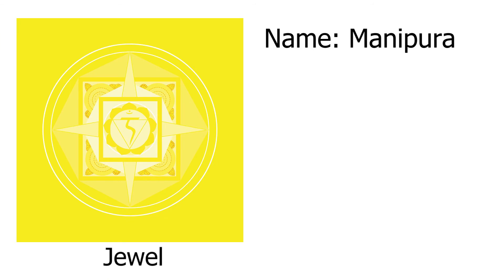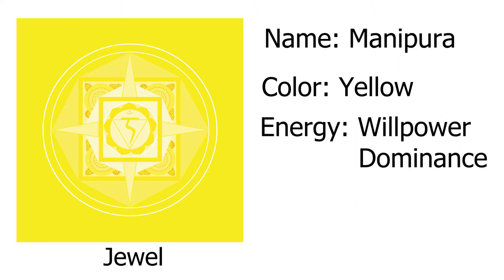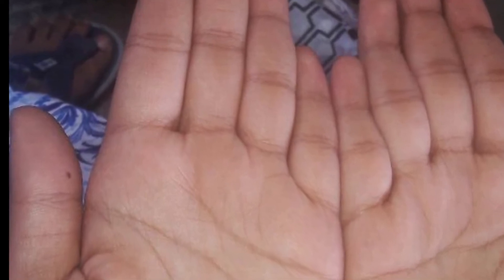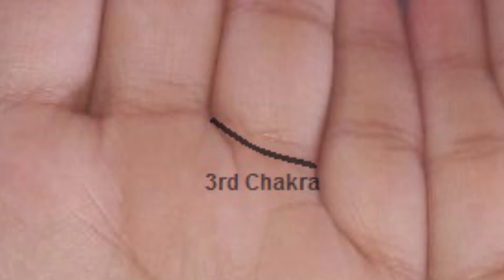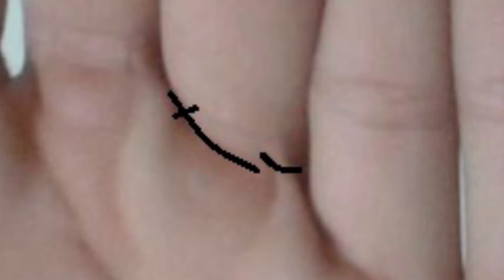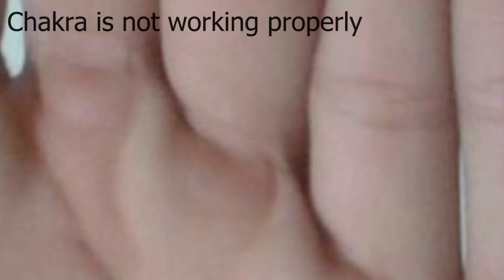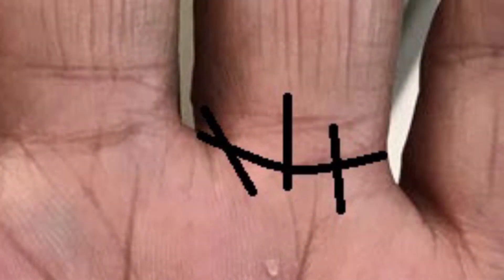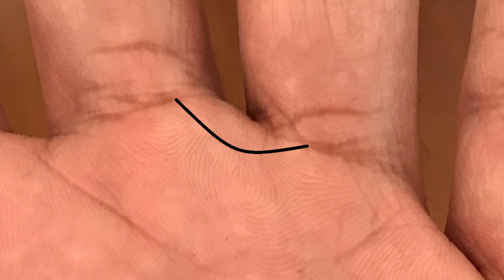How to find the 3rd Chakra in Palmistry - Line for Manipura Chakra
This video is about the third chakra in Palmistry.  We look at where the line that represents this chakra sits on the hand, and how to tell if this chakra is balanced, overactive or underactive.  We also look at the meaning of crosses and vertical lines that cross through the palmistry line for the first chakra.

This knowledge comes from my own research into Astropalmistry and it has been tested with Reiki masters and other energy healers too.

This channel is about Palmistry - with an emphasis on spirituality, personal growth and development.  This video is hosted by Sulabh Jain.